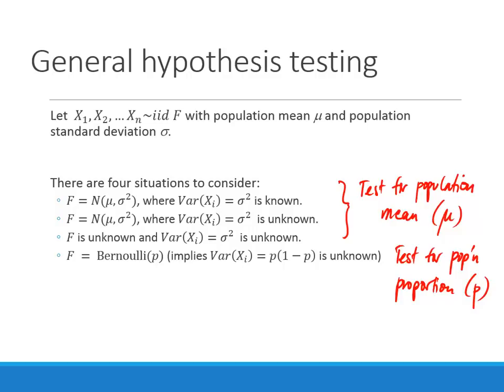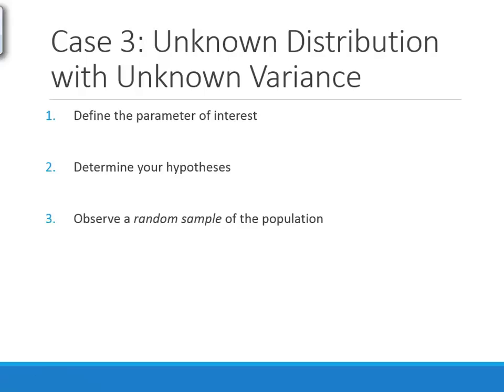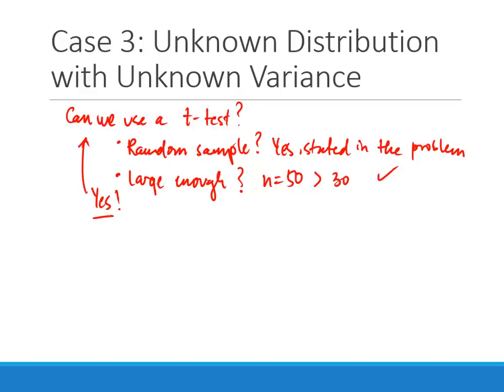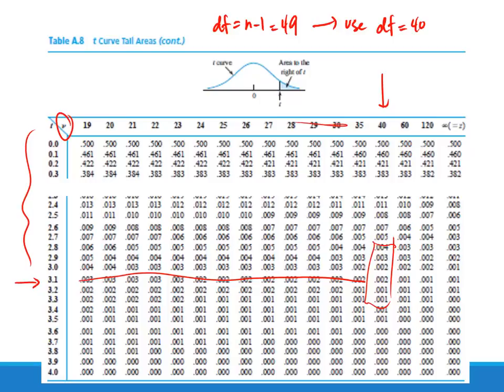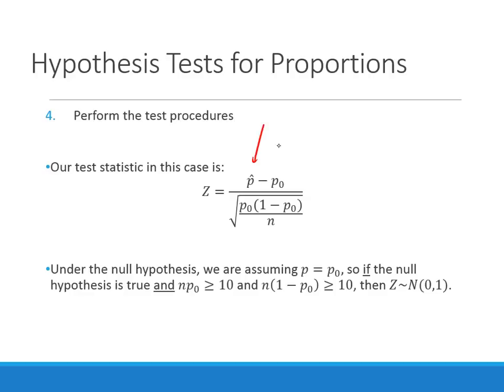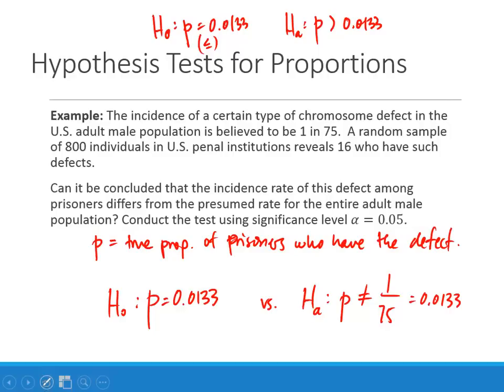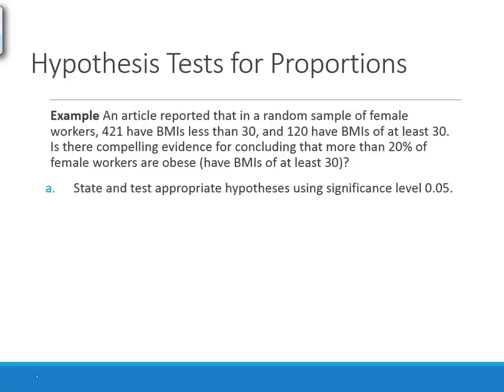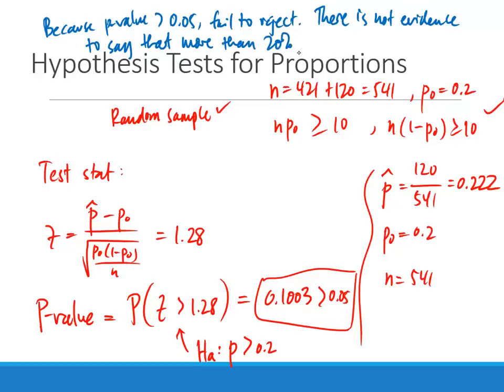STAT 3470 - SP14 - Chapter 8 pt 4